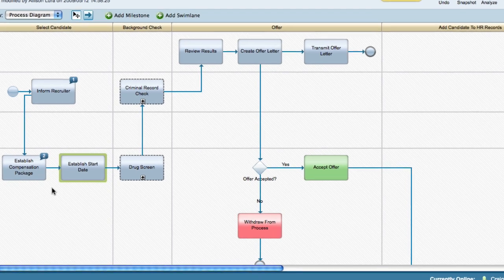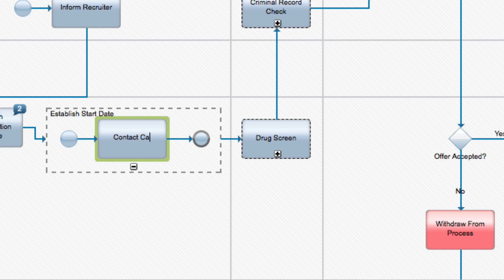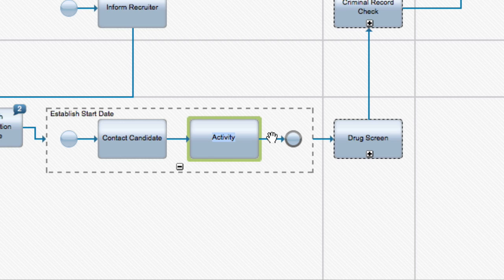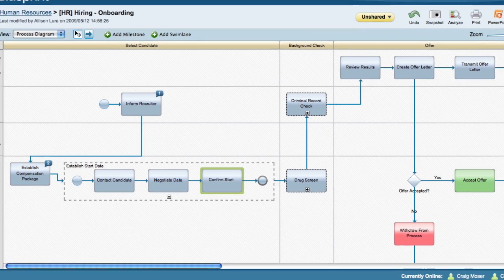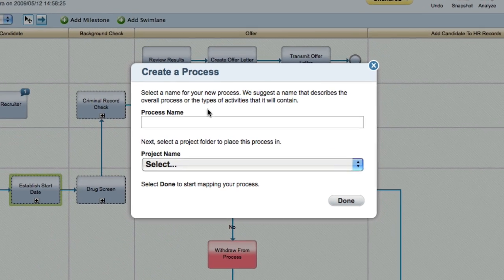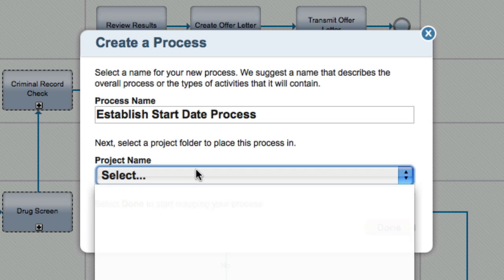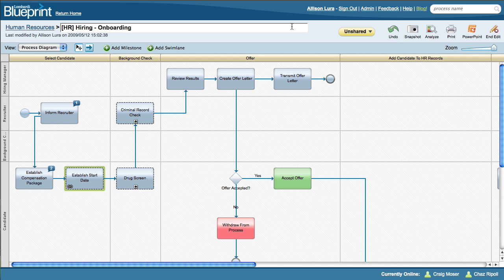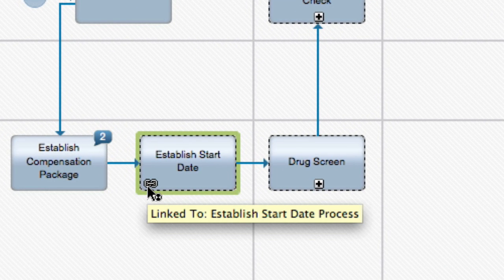Blueprint Spring '09 Tutorial: Using Sub-processes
Learn how to use sub-processes to show the appropriate level of detail for your audience and create reusable assets in Lombardi Blueprint.